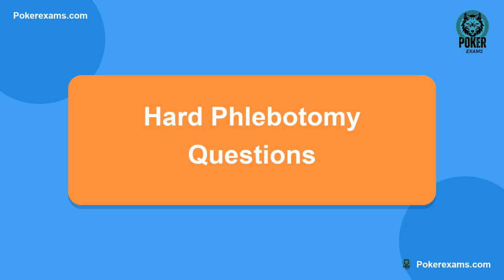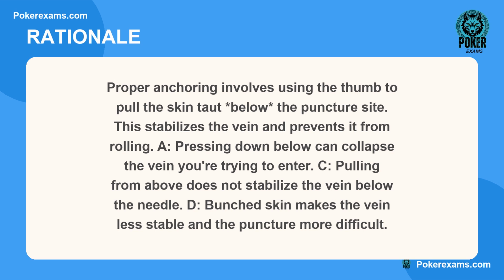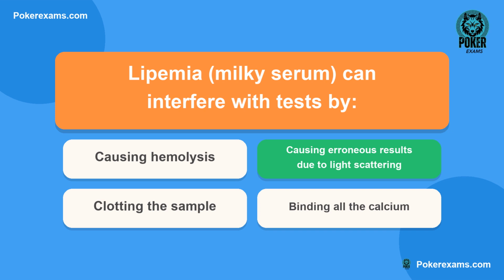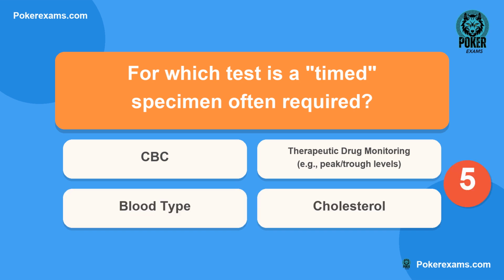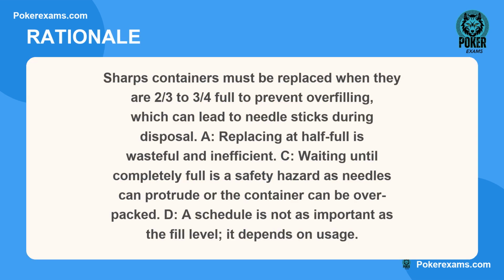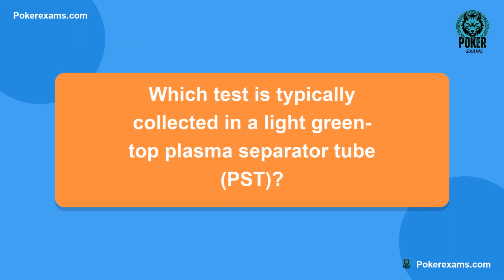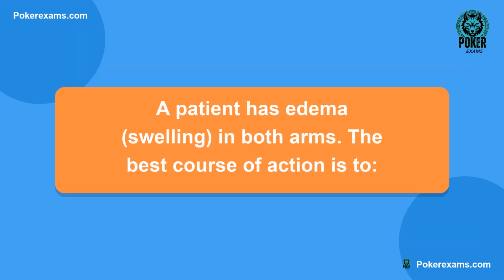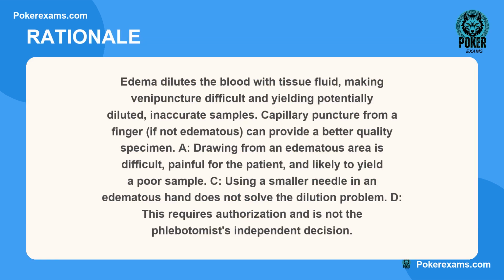Hard Phlebotomy Questions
🔬 Mastering Phlebotomy: Essential Questions & Expert Answers!
Are you new to phlebotomy, studying for certification, or just curious about blood draw techniques? In this video, we dive into the most common basic phlebotomy questions that every aspiring phlebotomist should know. From understanding veins and needle sizes to mastering patient comfort and safety protocols, we break down the key concepts you need to excel in this essential healthcare skill.
These resources are designed to reinforce what you learn here and help you retain information longer—perfect for exam prep or on-the-job confidence.
We don’t just read textbook answers—we explain concepts with real-world context, visual demonstrations, pro tips from experienced phlebotomists, and memory tricks that actually stick. Our videos save you hours of confusing searching, build your skills step by step, and give you the confidence to perform flawlessly in clinical settings. Hundreds of students have passed their certifications faster because of this channel—join them!
🩸 Drop a comment: What's YOUR biggest phlebotomy question right now?